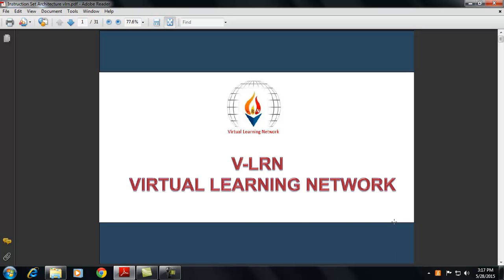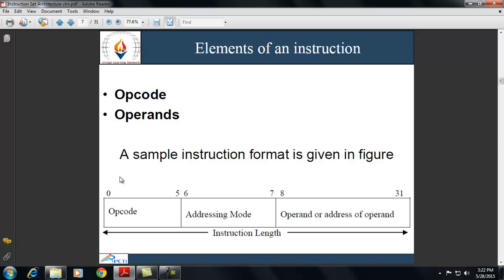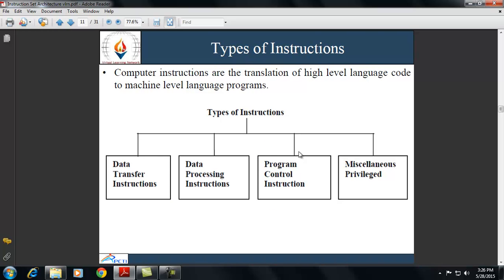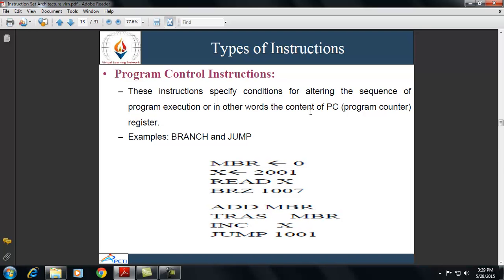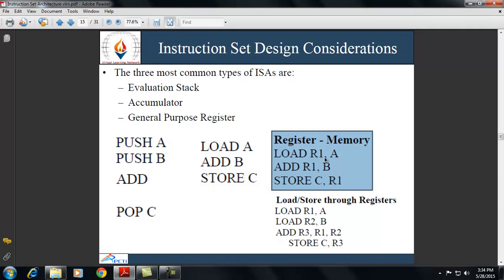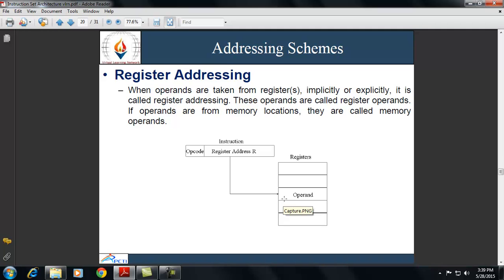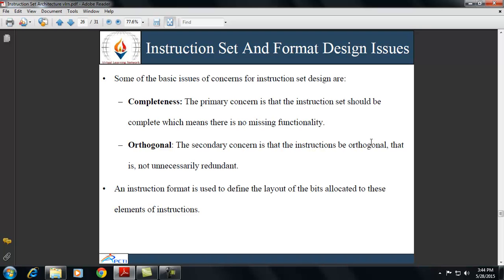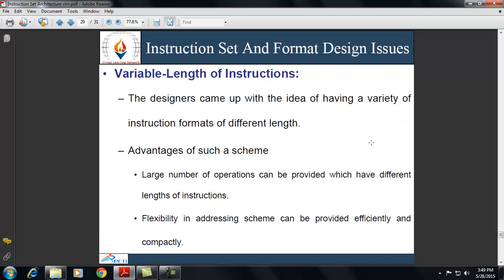MCS-012 | Block-3 Unit-1 | Instruction Set Architecture (ISA)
Welcome to this lecture on MCS-012: Computer Organisation and Assembly Language Programming, specially prepared for IGNOU BCA & MCA students.

In this video, we explain Block-3 Unit-1: Instruction Set Architecture (ISA). You will learn what an instruction set is, its components, different types of instructions, and how the CPU understands and executes instructions — explained in a simple and exam-oriented way.

📌 Topics Covered in this Video:
• Introduction to Instruction Set Architecture
• Types of Instructions
• Instruction Formats
• Addressing Modes (basic idea)
• Role of ISA in Computer Organisation

This lecture will help you in IGNOU exam preparation, concept clarity, and quick revision.